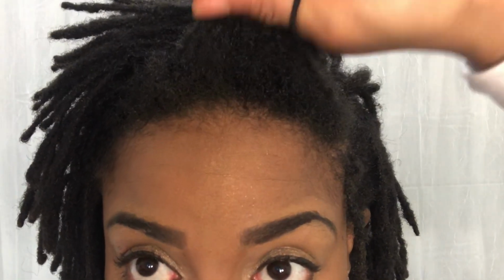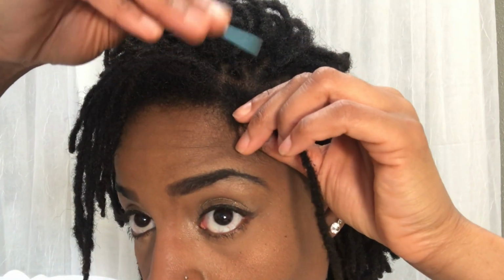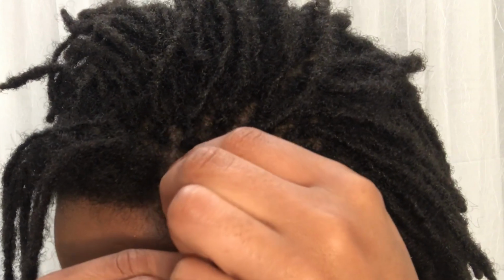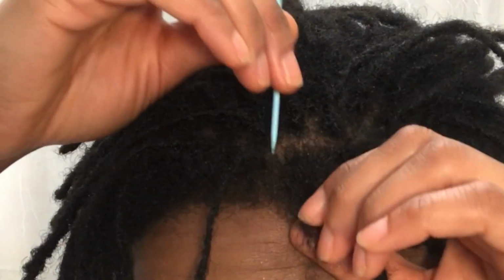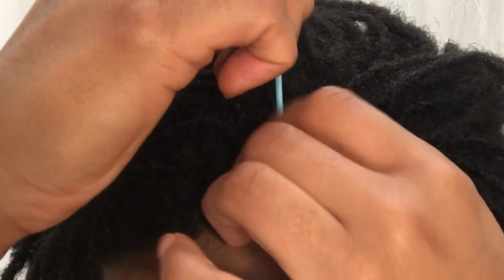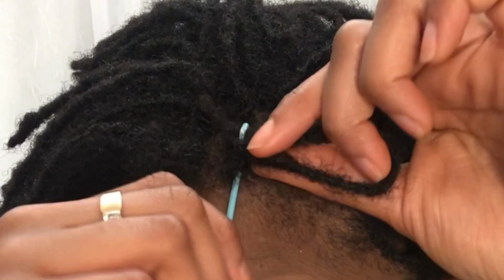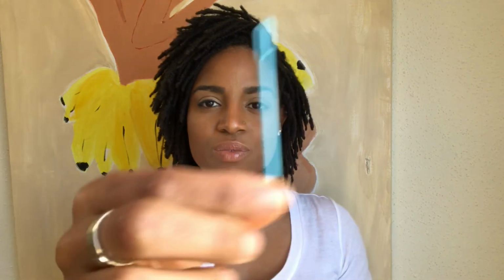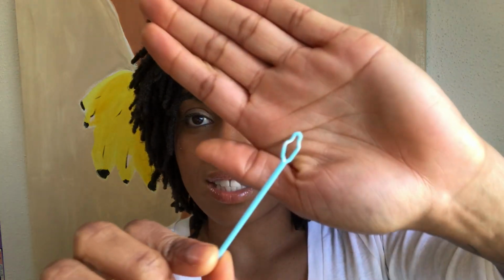How To Interlock Locs | Cc Devereaux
Here’s a look at how I interlock my locs. I use a plastic yarn needle, found at Walmart (or any other craft store), and follow the 4-point method: DOWN ⬇️ LEFT ⬅️ UP ⬆️ RIGHT ➡️.

Demonstration begins at 1:11

I was first introduced to using the yarn needle technique by watching a tutorial from the lovely, @locsoflove. Here’s a link to her video

FAQ :

How long have I been locked? 20 months as of February 19

How do I maintain my hair? I interlock

How many locs do I have? 294 (I started with 300 and combined a few)